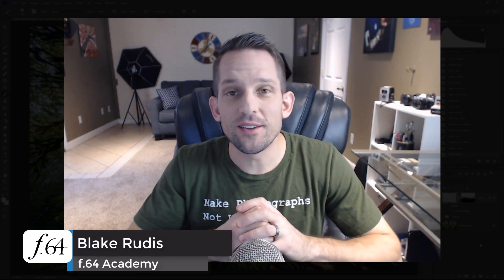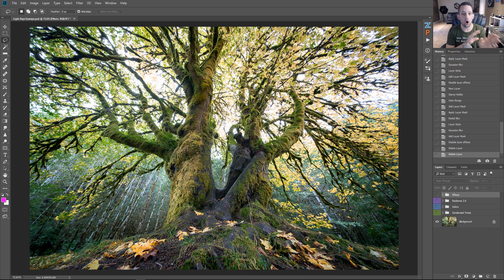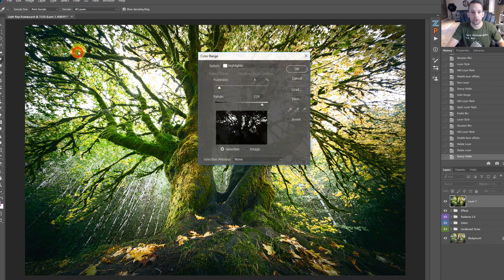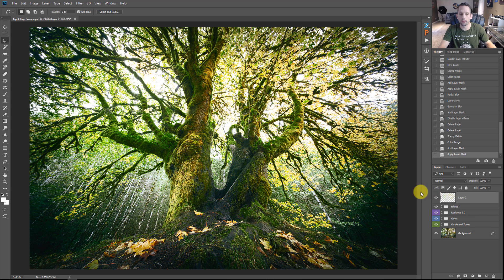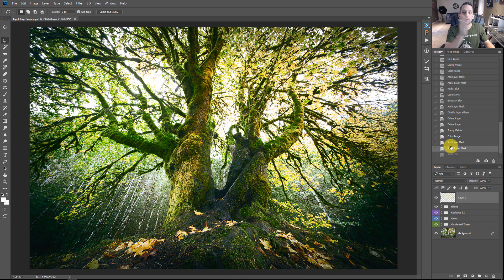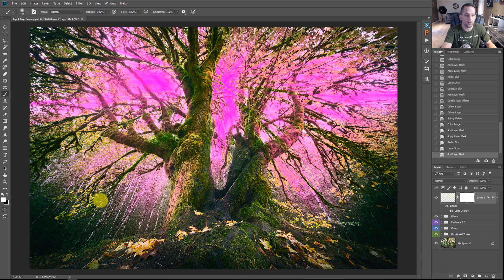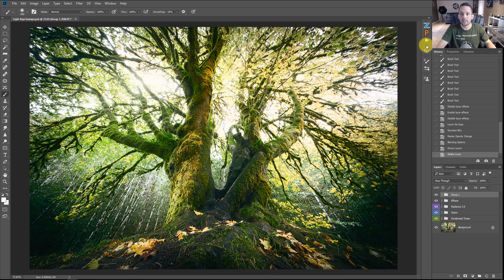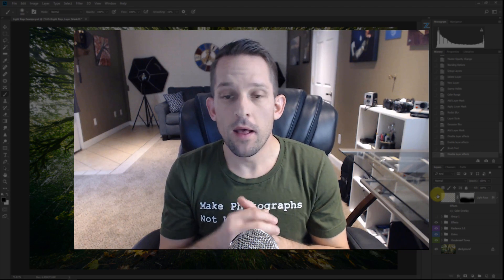How to Make Natural Light Rays in Photoshop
There are many programs and plugins you can use to make light rays bursting through your image.  However, few have the control over the effect that Photoshop does.  Using things like Blend If, or Opacity you can protect specific areas from receiving the impact.  One of the dead giveaways that a filter was used is a contrived look that happens when shadow areas do not show through the bursting light effect.

In this tutorial, I will show you how to fake the look of sun rays bursting through a tree's canopy.  It is beneficial for this type of image, but keep in mind that not all photos are created equal!  Some pictures will look fake even when you do put forth the effort to protect your shadows with Blend If.

I have included an Action and a Video Tutorial below, but here are the steps in written form as well.

 1.  Make a stamp of all of your work by pressing CTRL+ALT+SHIFT+E (CMD+Option+Shift+E on Mac)

2.  Go to select in the menu bar of Photoshop, then navigate to Color Range

3.  Choose either the "Sampled Color" and make a selection with the eyedropper for the highlights, or choose "Highlights" from the drop-down.

4.  Use the Fuzziness and/or range to dial in those highlights just right

5.  When you press okay Photoshop will output the selection with the "racing ants."

6.  Make a mask on your Stamped Layer for the newly selected Highlights.

7.  Drag the mask to the trash and when prompted select "Apply."

8.  Go to Filter, Blur, Radial Blur

9.  Set it to Zoom, and Best, and drag the slider as far as it will go to the right.  Press Ok.

10.  Open the Blending Options Dialog by double-clicking next to the text of the sampled layer.

11.  Use the Blend if slider to protect the shadows.  Pressing Alt or Option will allow you to feather the effect.

12.  That's it!  Now you can lower the Opacity, Duplicate the Effect, or optionally Gaussian Blur the Effect for a more hazy approach.